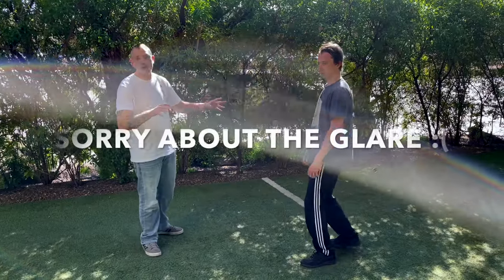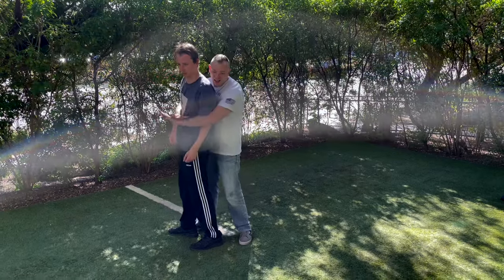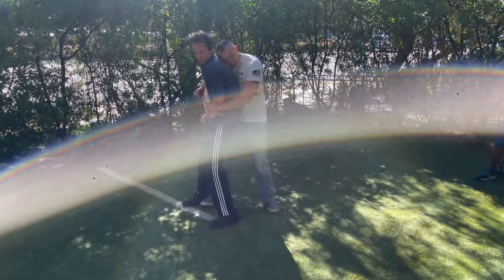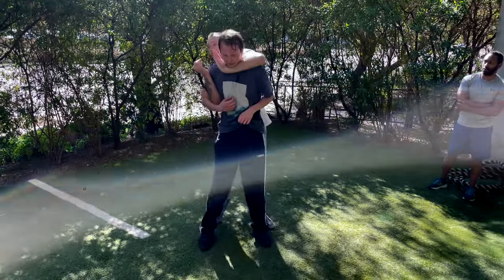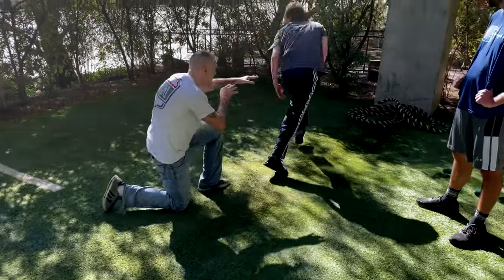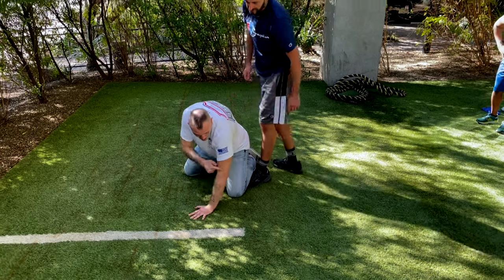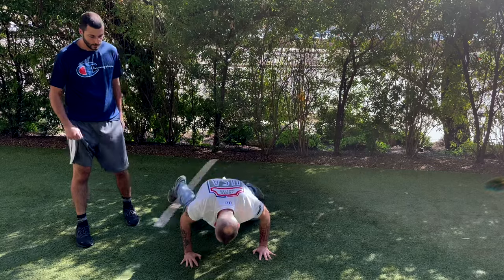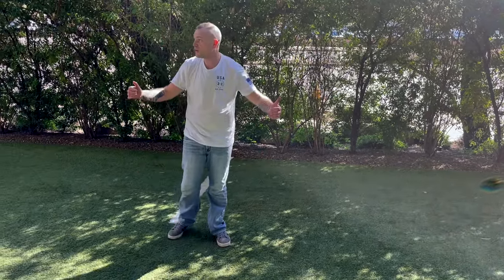Defense Against the Power Slam Takedown